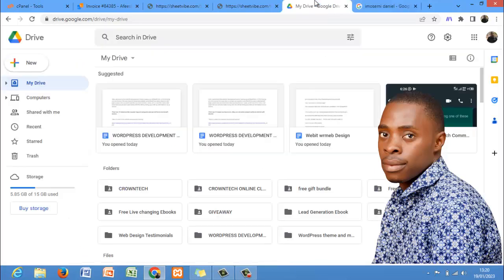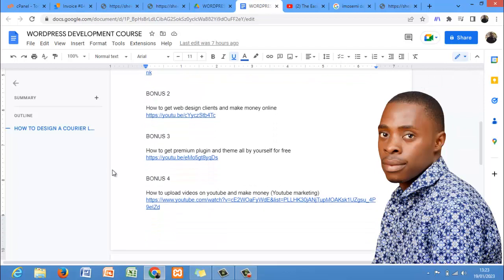INTRO TO WORDPRESS DEVELOPMENT COURSE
Hello, welcome to this WORDPRESS DEVELOPMENT COURSE. In this training, you will discover the easy steps to design any website using WordPress alone attached with page builders like elementor and other premium themes. Lastly, at the end of the video, I will show how you can also make money with this skill by selling your skills as information or as a service.

Wordpress in one of the wold most popular content management script (CMS) you can use to create professional web sites like ecommerce websites, business websites, courier and tracking website, hospital websites and blogs. Have you been searching for a cool, legitimate and easy ways to quickly make money online in Nigeria? then you’ve got to listen and act quickly with everything you will hear from this video.

If this course is for you, Kindly click on the link below to proceed